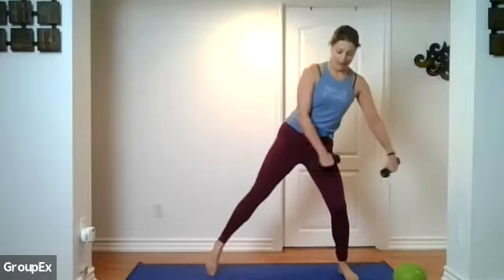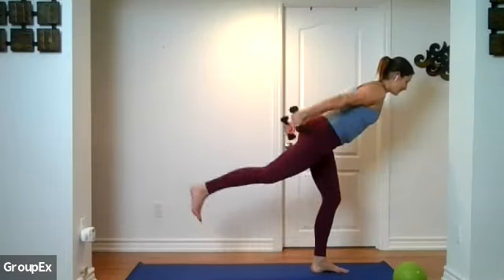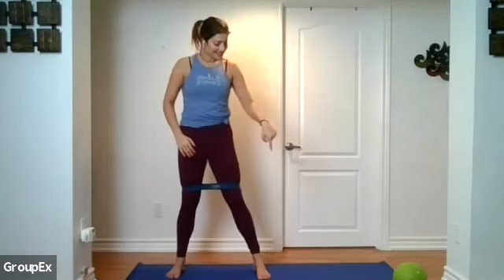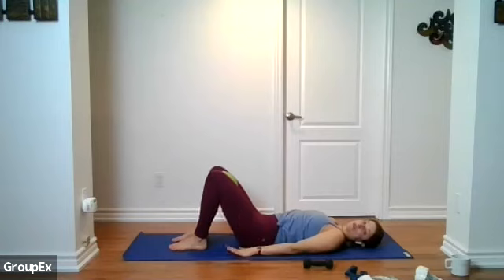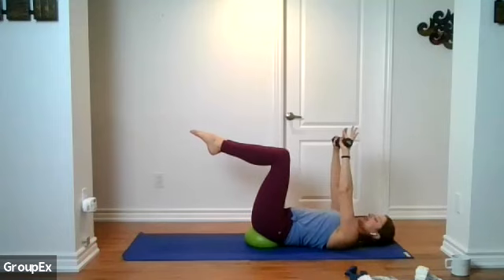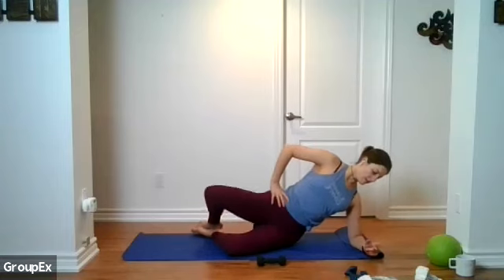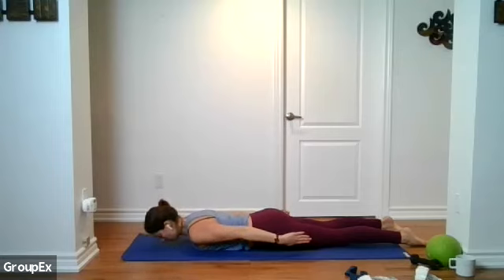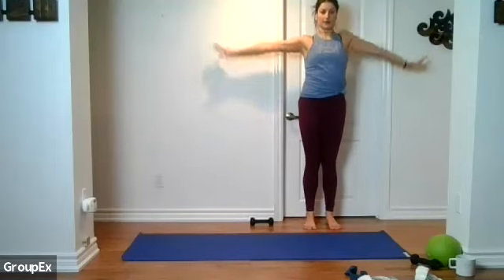Core Fusion Pilates with Dana. 12.28.20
Enjoy a great class with Dana for Core Fusion Pilates